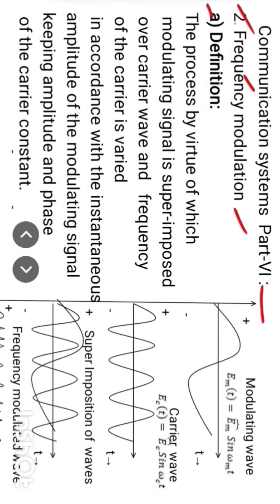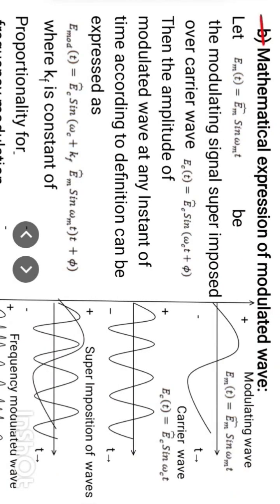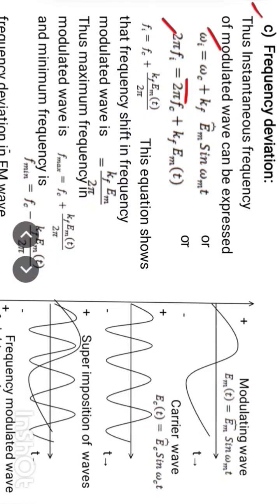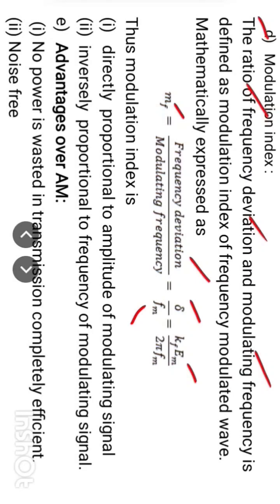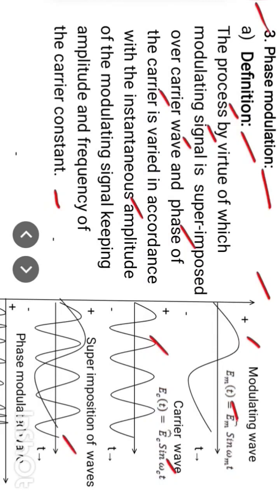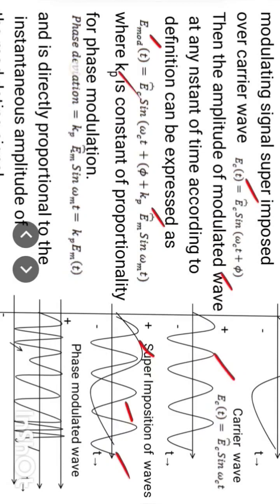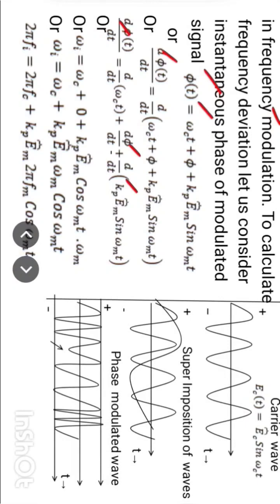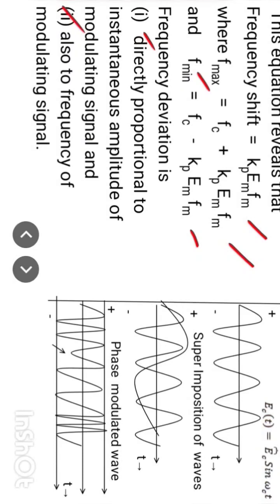XII Physics Communication Systems Part-VI